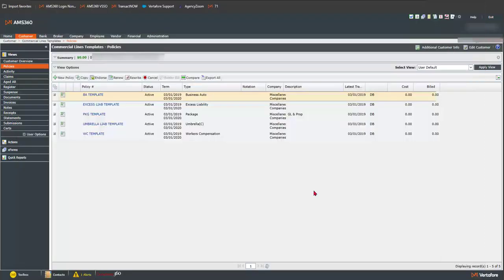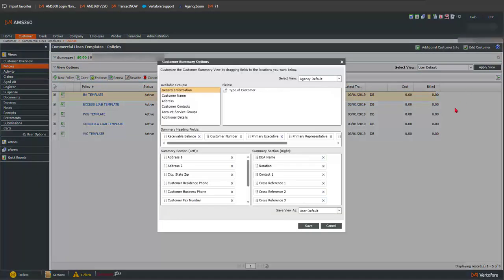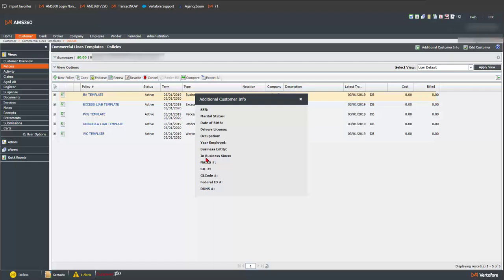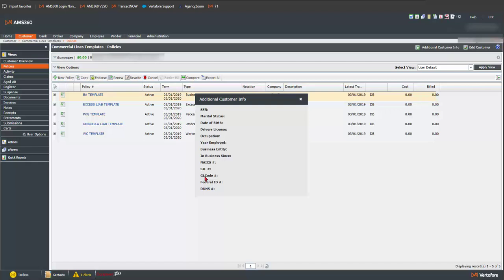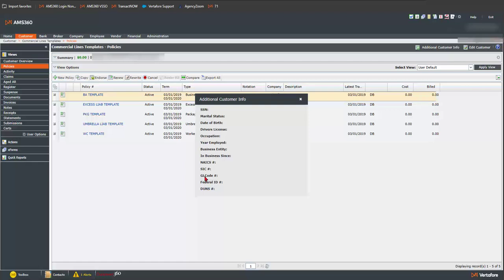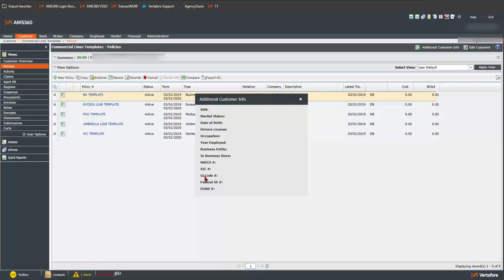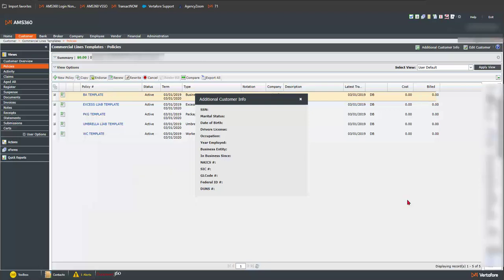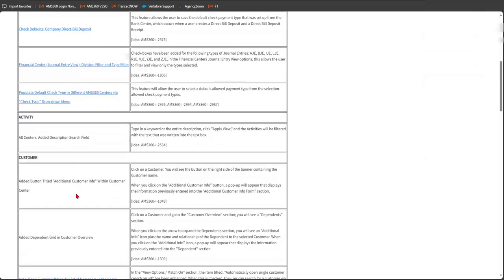Additional Customer Info button update part of 23 R3 release.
Vertafore recently (2024) released update 23 R3 which included many updates and fixes.   This video focuses on the addition of the Additional Customer Info button in the Customer Center.

This gives you the ability to see more vital information quickly!